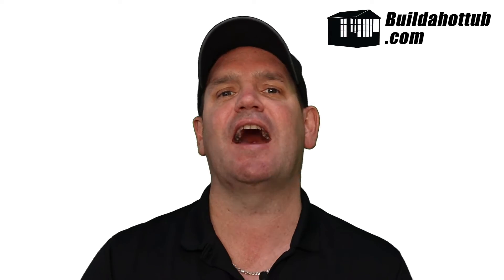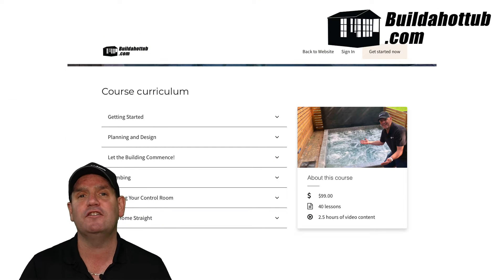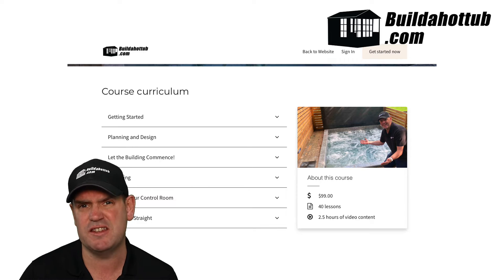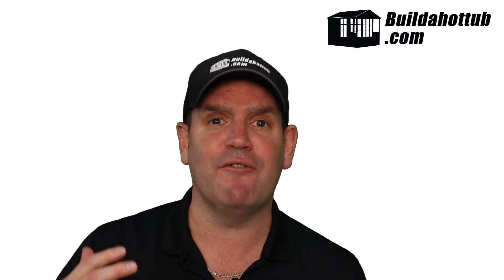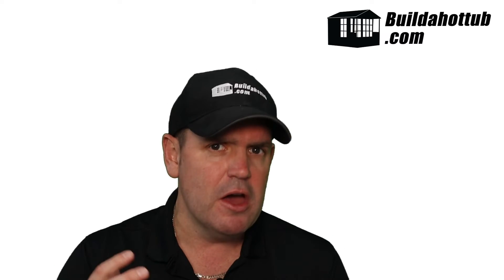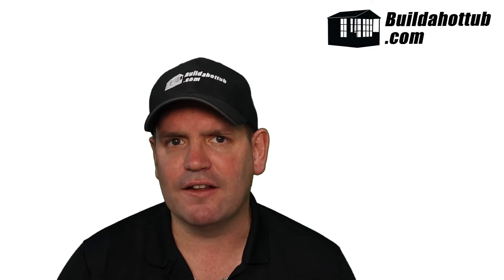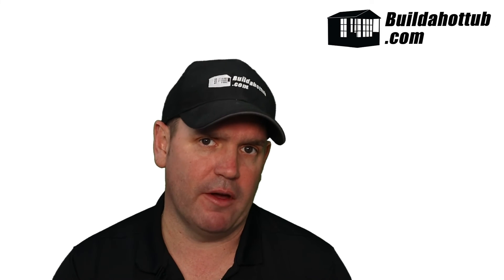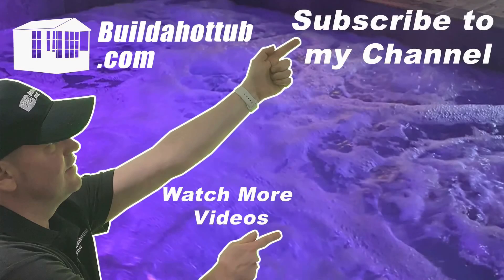Building a DIY Hot Tub - You Need This!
If you are building a DIY Hot Tub then you need this - its a plan!

Without a plan you are going to fail. Check out my design packages and all the information that you get in them - everything you need to build that awesome DIY hot tub or plunge pool!